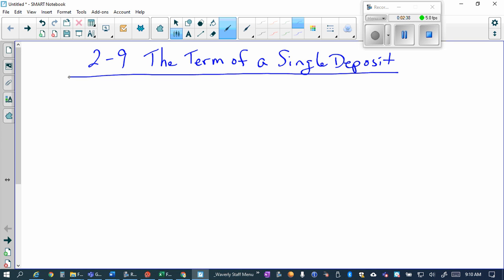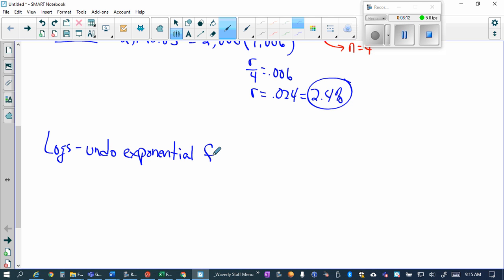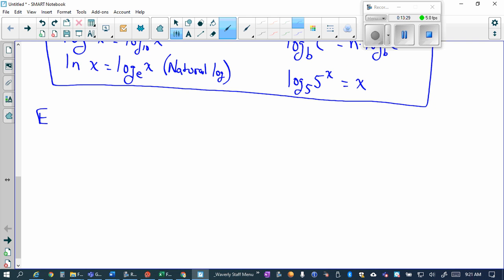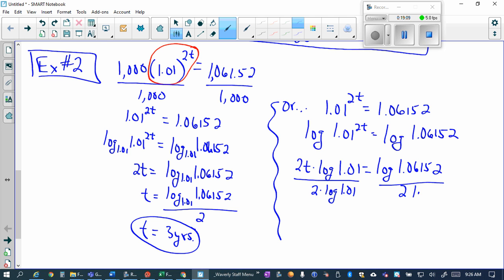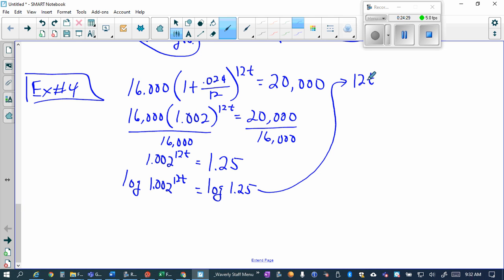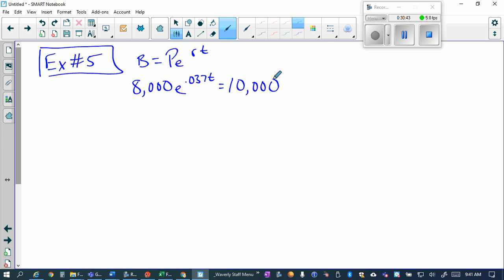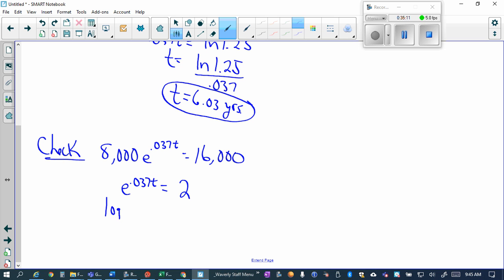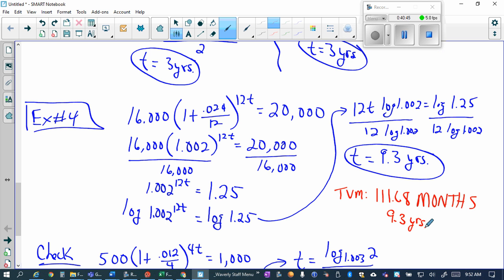02 09 Video